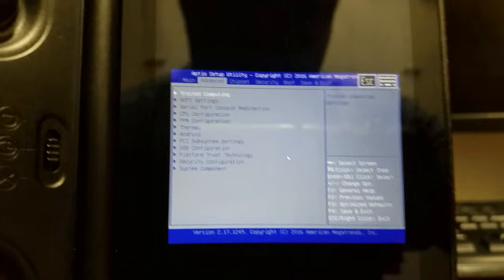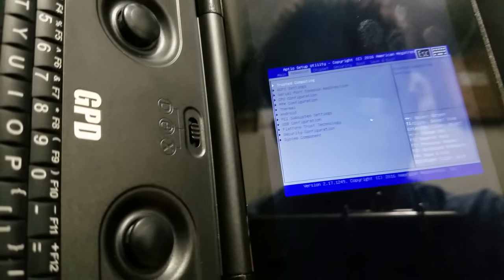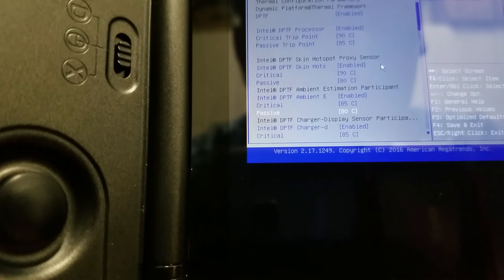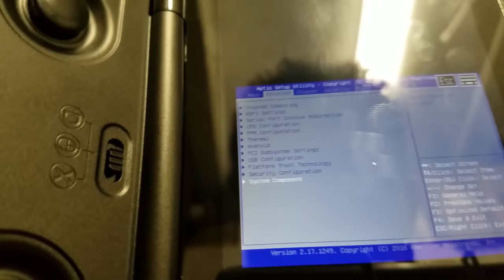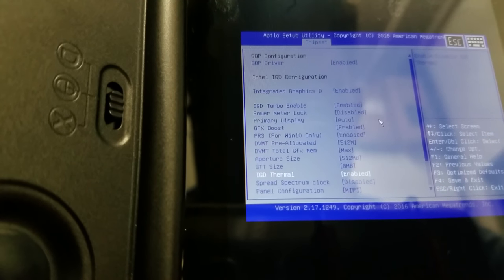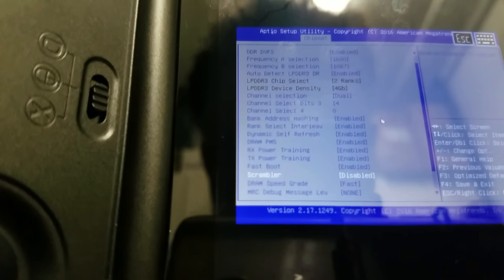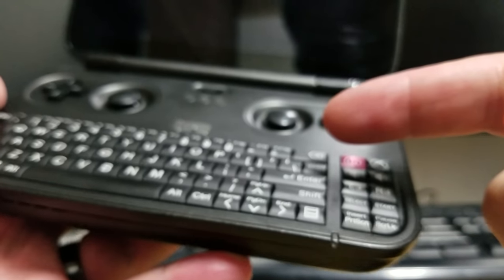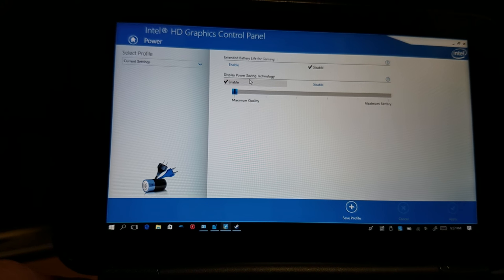GPD Win - Increase Performance / BIOS Tips / Remove Throttling Overclocking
PLEASE UNDERSTAND THAT ANY CHANGES YOU MAKE IN THE BIOS CAN EITHER STOP YOUR DEVICE FROM BOOTING OR MAKE IT UNSTABLE